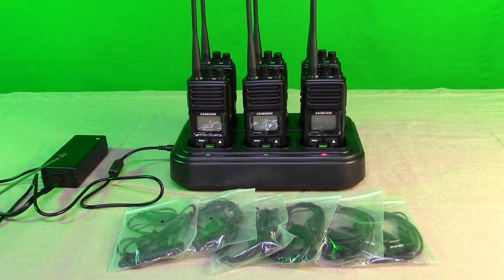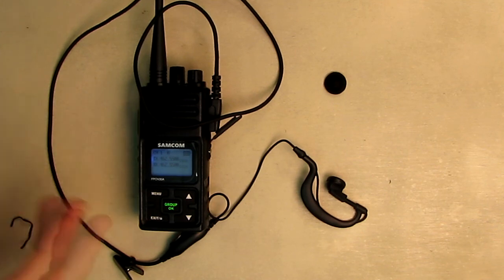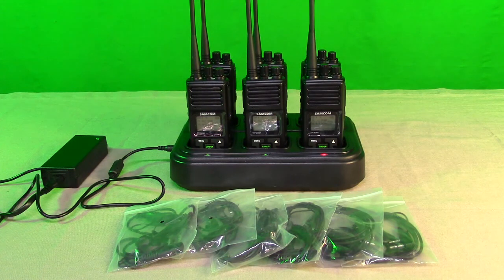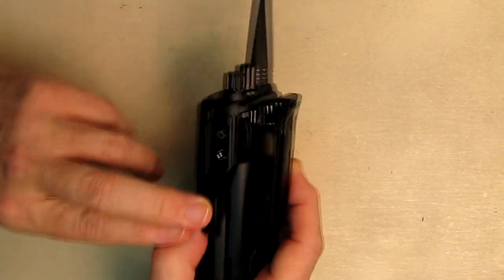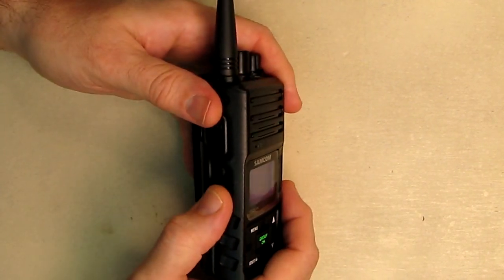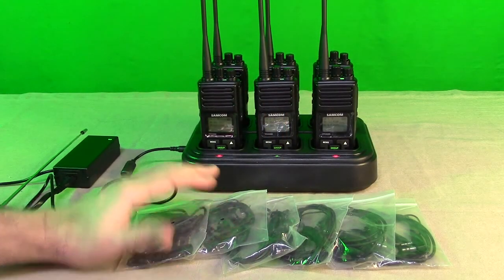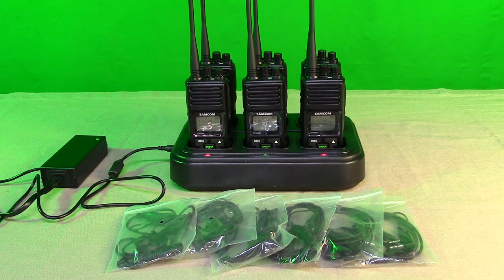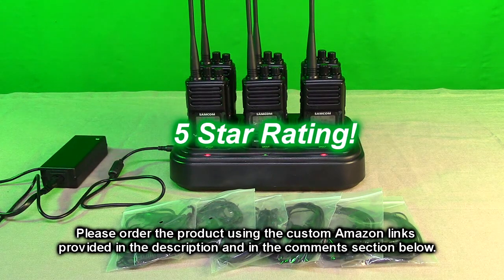REVIEW Six Samcom PCN30A Rechargeable UHF Radio's Long Range 5 Watt and Simultaneous Charging Base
ORDER Six Samcom PCN30A Rechargeable UHF Radio's Long Range 5 Watt and Simultaneous

□ Electronic Components
         □ Hobbies:

    【Package Includes】: Hand-Held Two-Way Walkie Talkie x6; 1500mAh Battery x6; Long Antenna (6.7 inches) x6; 2-Pin K-Type Headset x6; Dock Charger (US Standard) x6; Belt Clip x6; Manual x6, Multi Charger x1.

    20 channels with secure calls help you avoid common high traffic channels and keep your communication smooth.2 Watts strong penetration and audio give you good reception and crystal sound even between buildings and underground, ensure team members' communications more understandable and efficient.

    Solid shell and stubborn accessories for anti-drop and water-reinstate. Updated antennas, earpieces, and belt clip ensure long term use. Fearless of going out of power with 1500mAh Li-ion rechargeable battery offers 190 hours of standby and 24 hours of working. Longer using time than most of the walkie talkies.

    Dual PTT Handheld Radio with left-side PTT(one to one) with the central GROUP button(one to all).One simple press to notify everyone at the same time even they are not in the same channels, Perfect for announcements and reporting emergencies.Easy Set-up 2 way radio with simple program setting to compatible with other brands' radios; Working directly with SAMCOM Desktop Intercoms and Walkie Talkies.

    Six-way multi-charger supplies power Six two way radios or batteries fastly and conveniently; Keep your walkie talkies in one spot with only one wire at the same time to save your space and time. Safer for charging with overcharge; over-voltage and short circuit protection.